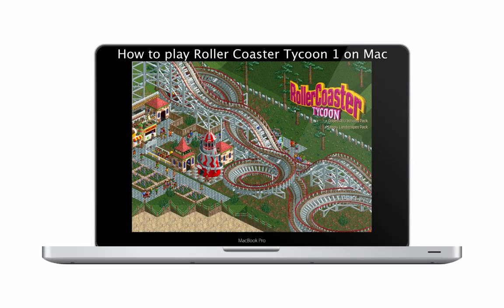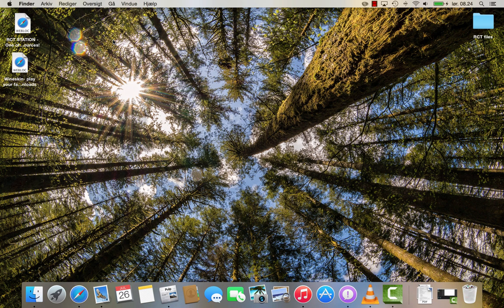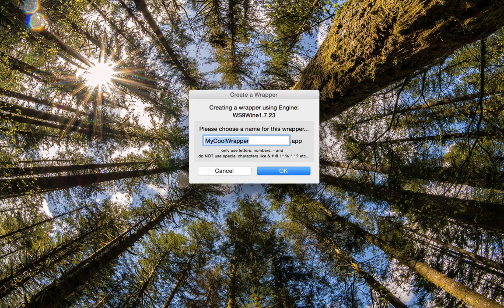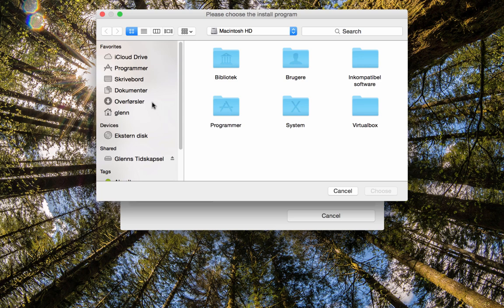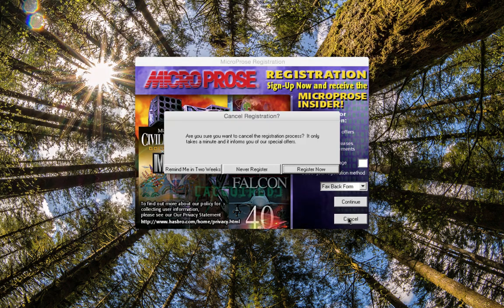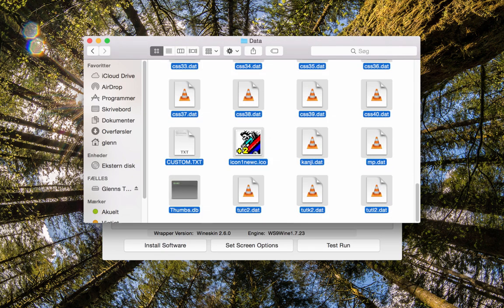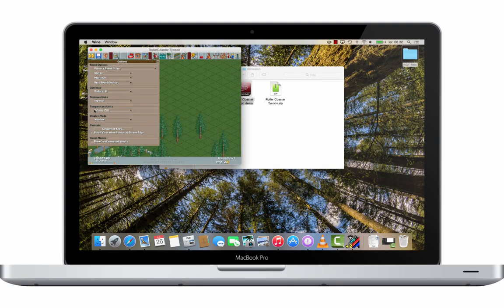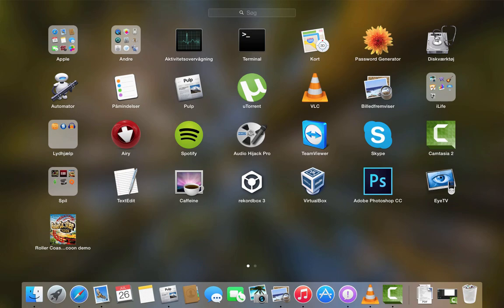How to get Roller Coaster Tycoon 1 on Mac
The CD version can be made to work. But you need to make sure to run with the same Wineskin Engine as I am, otherwise it won't work.

I will strongly suggest you go get the GoG.com version of the game, since it is much easier to get to work. I have finally made a video of the GoG version of the game, and you can find on my channel,

ONLY PATCH AVAILABLE IS FOR THE US VERSION OF THE GAME - Download it

The links below does not work. But I have left them there, should they start to work again.

UPGRADING TO OS X EL CAPITAN:
It seems theres is a few problems with loading and saving games after upgrading to OS X El Cap. So far I the only solve I have been able to come up with, is to start over, and create a new wrapper. And then copy your save games to it. I am working on a fix, but I can make no promises.

If you are using the GOG.com version of the game, the Patch is not needed.

In this video I show you how to get the classic Roller Coaster Tycoon to work on your Mac.